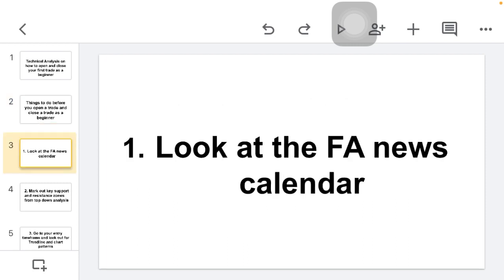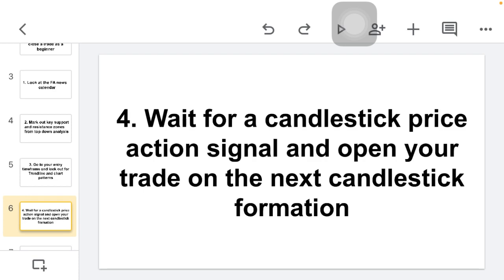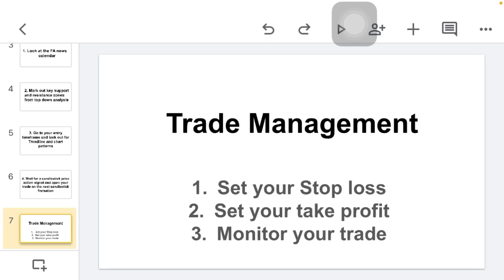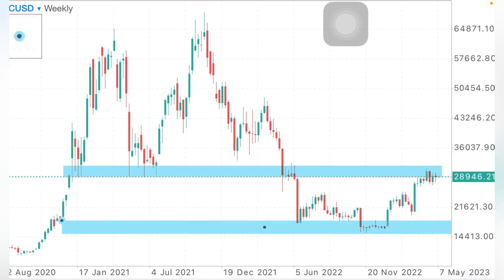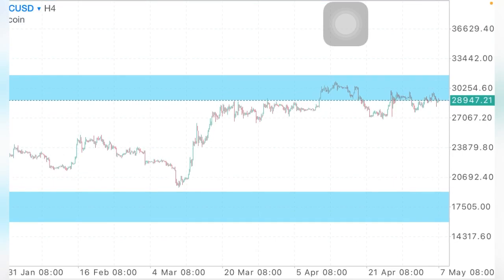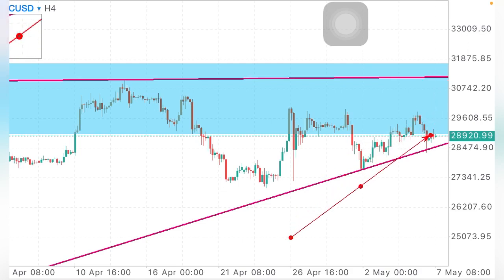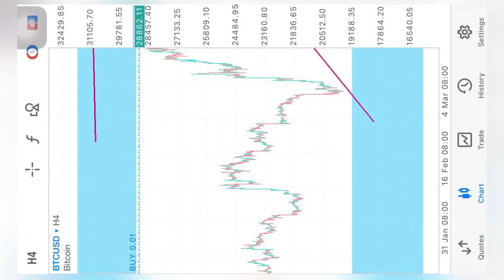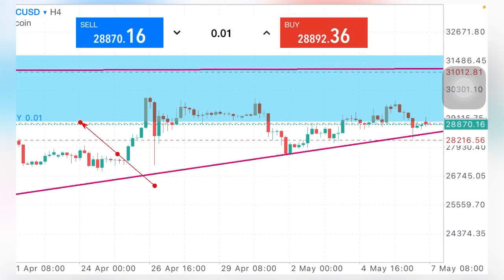How to become a Forex trader|forex trading workshop|2023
Live Forex trading.How to become a Forex trader|forex trading workshop|2023|
This video is one of the workshop training video that explains how to live trade, open and close trades. Advance Forex course in Forex trading.

You can kindly go over this channel for previous videos so you understand what Forex trading is all about.

I will talk to you soon in the next video.